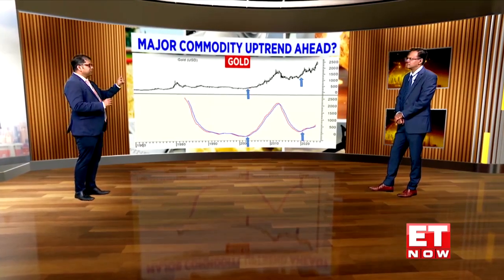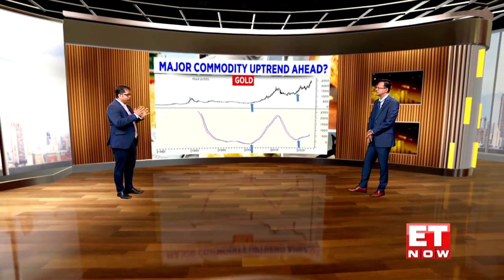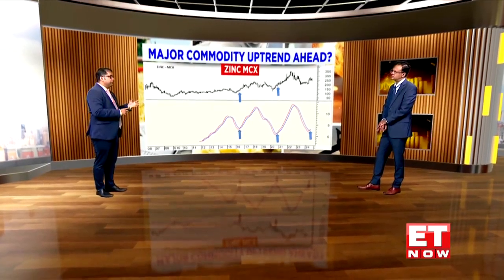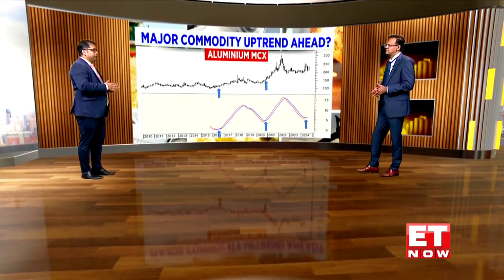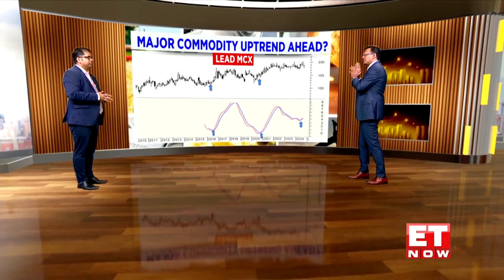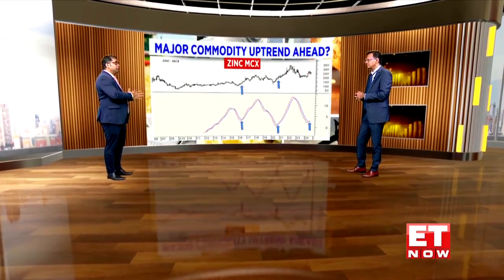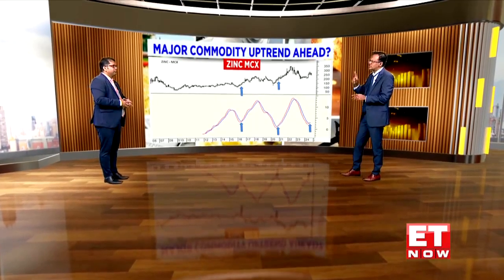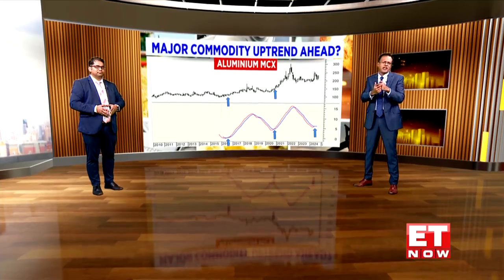Tracking The Major Commodity Uptrend | Are Commodities Now Getting Ready For The Next Leap Forward?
Tracking Trends: Are commodities now getting ready for the next leap forward? Which commodity should investors look out for?
Listen in as Kunal Bothra along with Nikunj Dalmia decodes a possible uptrend!